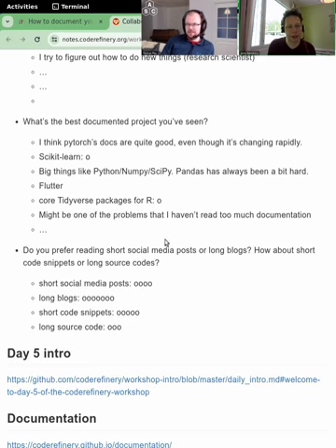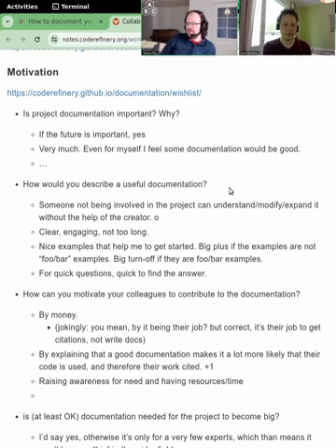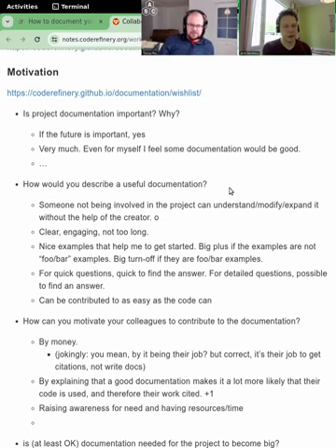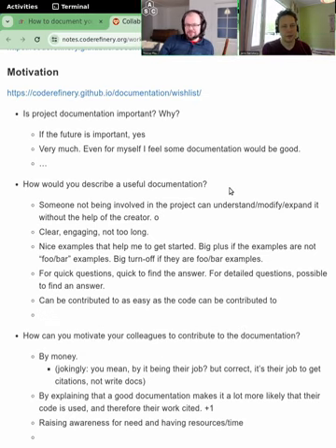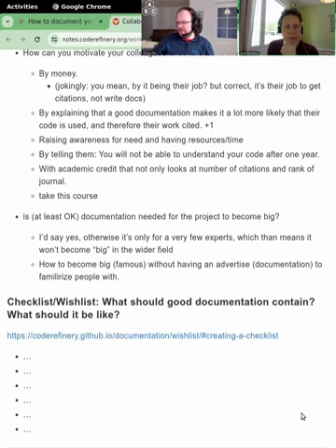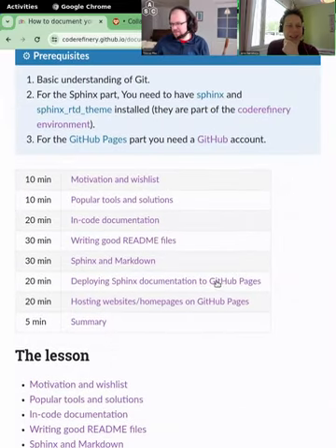5.2 Documentation - CodeRefinery 2024 Mar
In this lesson we discuss different solutions for implementing and deploying code documentation. We start by creating a wishlist for how we would code documentation like to be. Then after a tour of available tools, we discuss how to write useful and accessible READMEs, and then we progress by demonstrating and practicing the Sphinx documentation generator and demonstrate how to deploy documentation to Read the Docs service.

Topics and tools discussed: Markdown, reStructured text, README documentation, table of contents generation, Sphinx, Read the Docs, GitHub/GitLab pages.

00:00 Introduction to topics, initial questions
13:45 § Motivation and wishlist
22:14 § Popular tools and solutions
28:32 § In-code documentation
37:33 § README files
46:47 § Sphinx and Markdown
1:22:38 § Deploying Sphinx documentation to Github Pages
1:39:39 § Summary
1:41:24 Teaser for after lunch

This is part of the CodeRefinery March 2024 workshop.  The videos are available to everyone, but may be most useful to the people who attended the workshop and want to review later.  In this workshop, week 1 was redesigned and day 1 starts with concepts in the GitHub web interface, and days 2-3 move to local work.